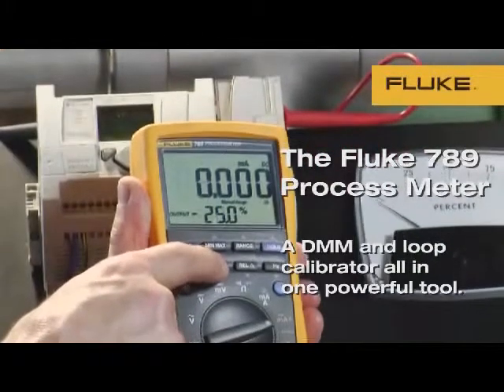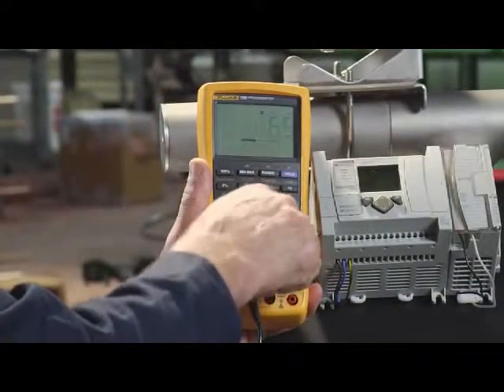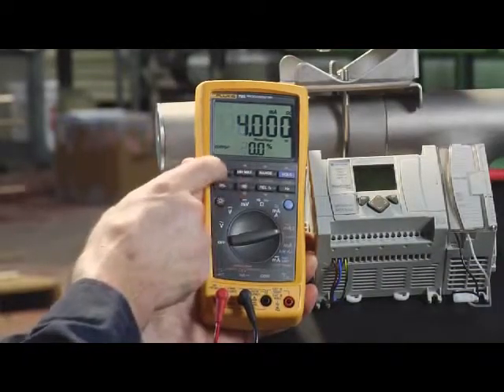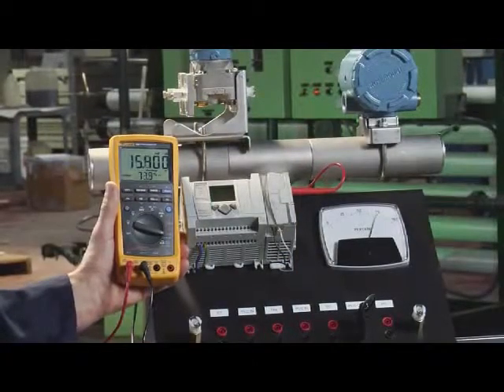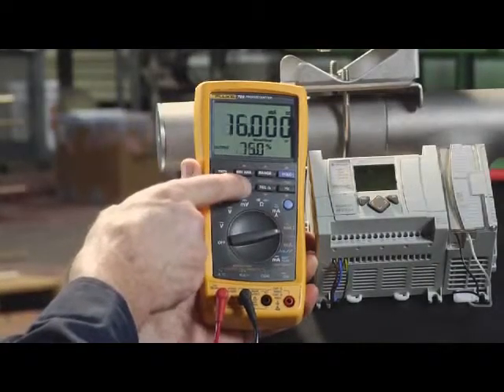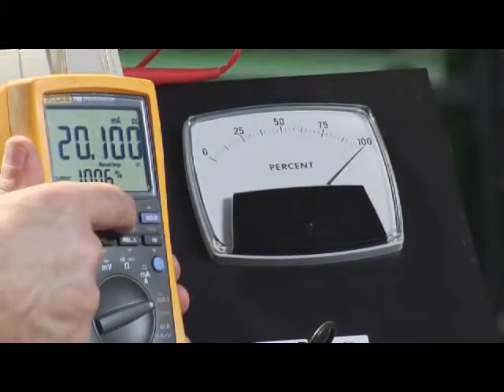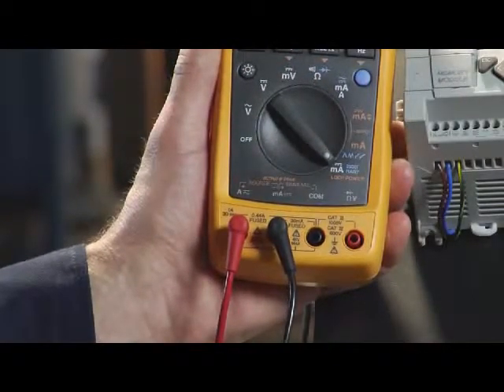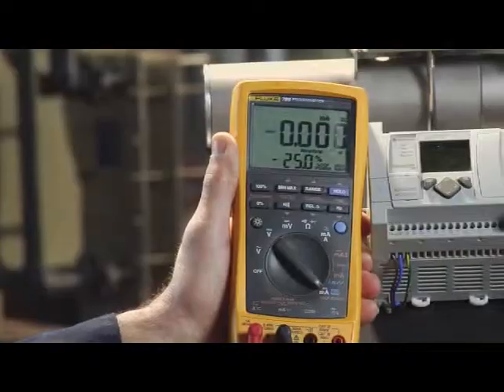Fluke 789 Process Meter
Fluke's 789 Process meter is a combination of a 4 to 20 mA loop calibrator and a CAT IV-600V Multimeter.